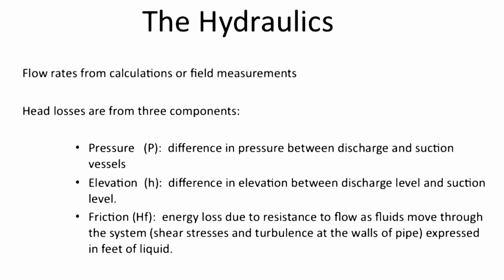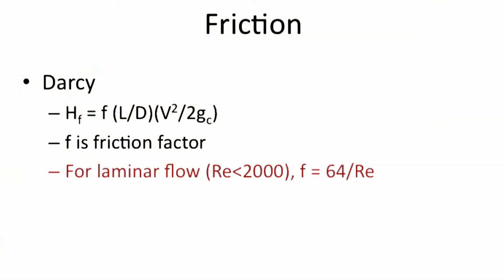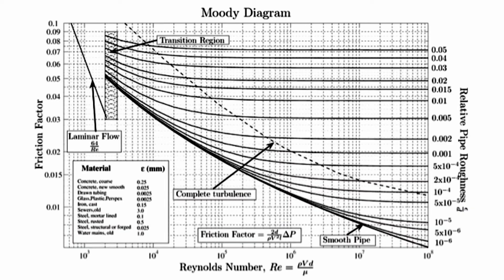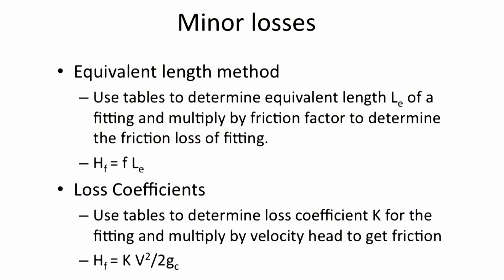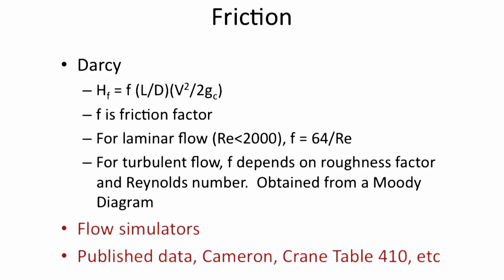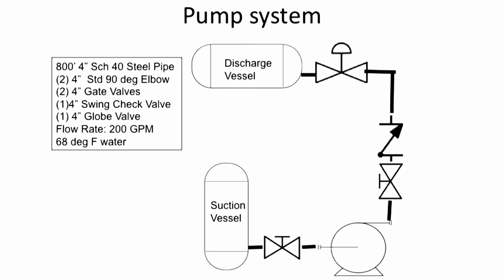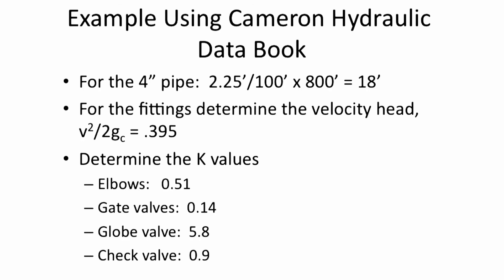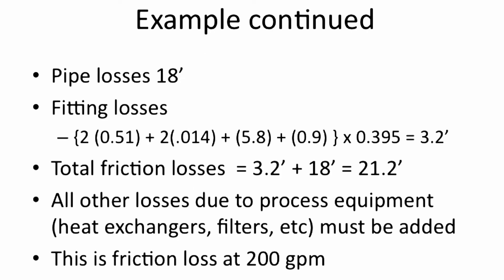Anchor Pump Vol 3 Friction Losses: How To Find The Energy Lost In The Pipes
How to find the energy lost in the pipes of a pumping system.